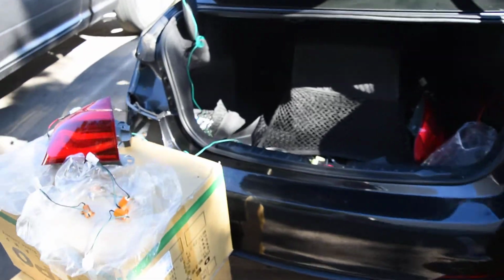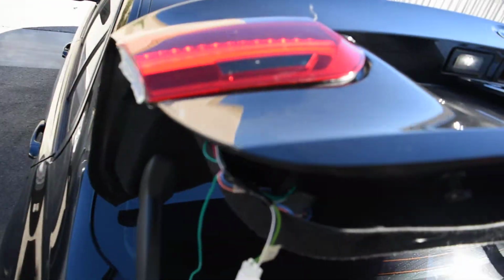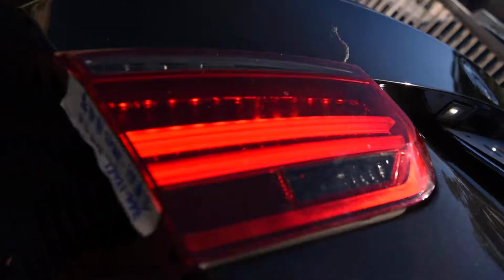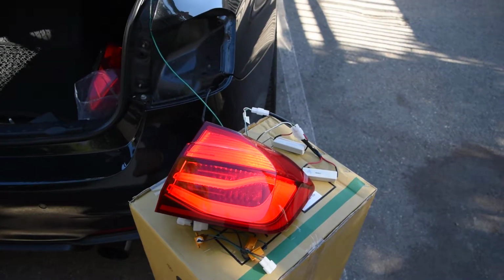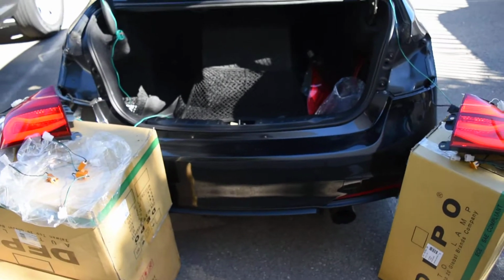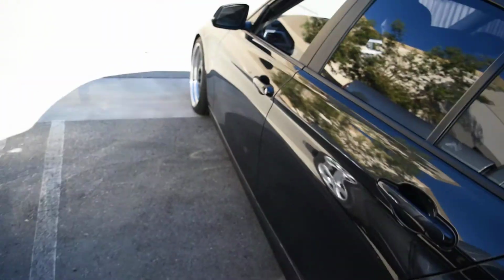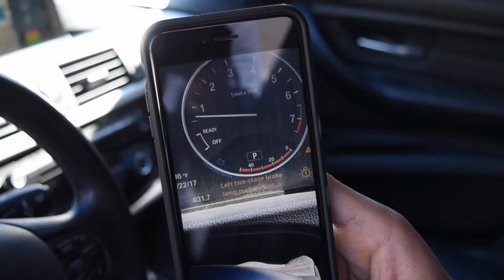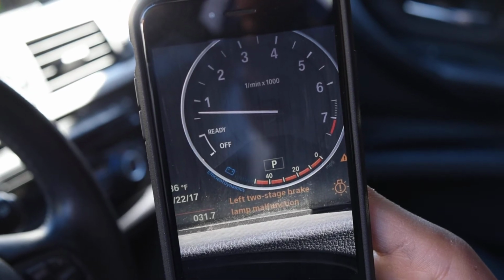F30_RD_TL_C